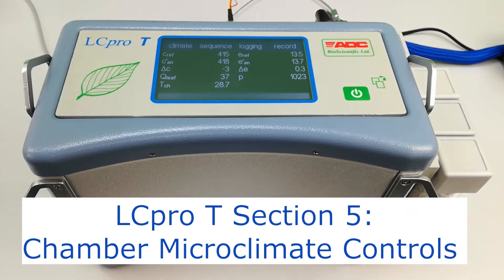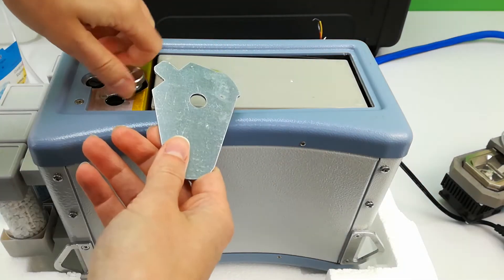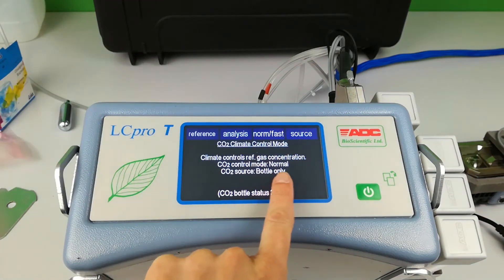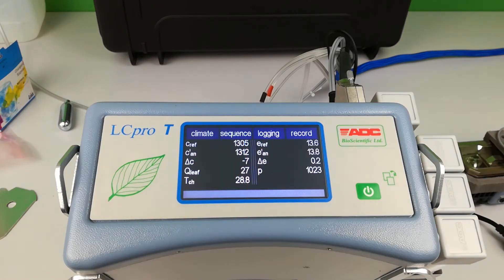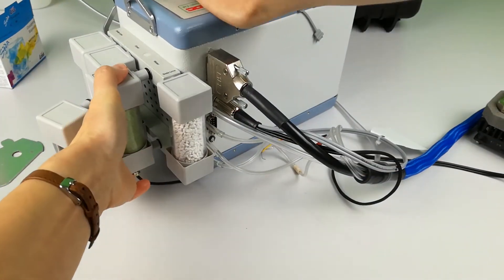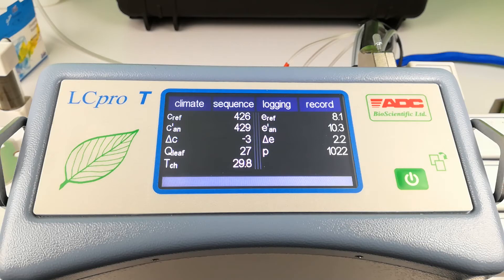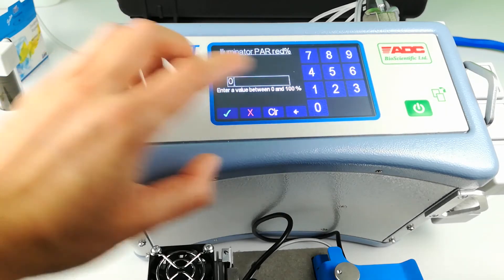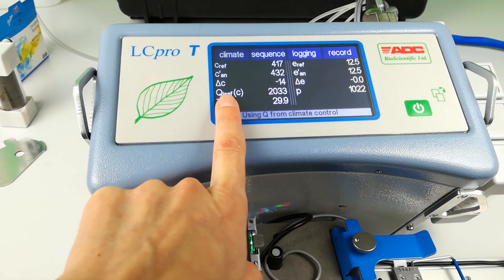LCpro T Section 5: Using Microclimate Controls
Section 5 of the Lcpro T Quick Start Video Guide: Microclimate Controls